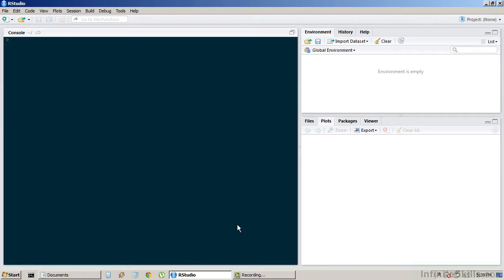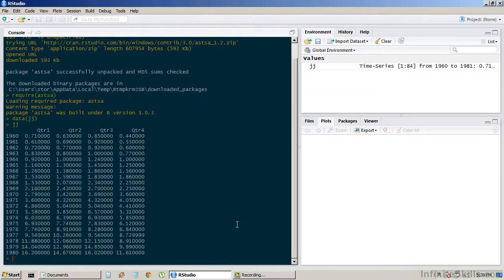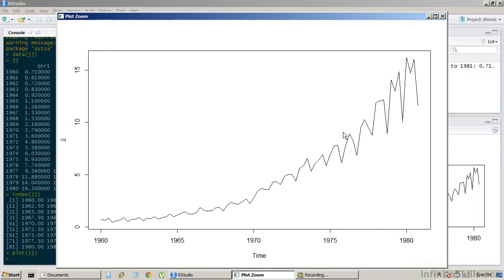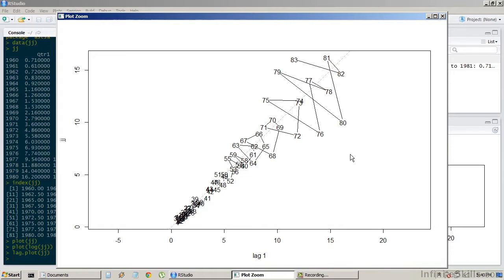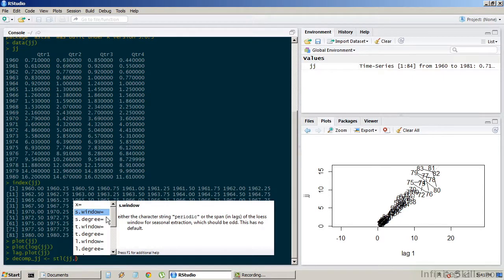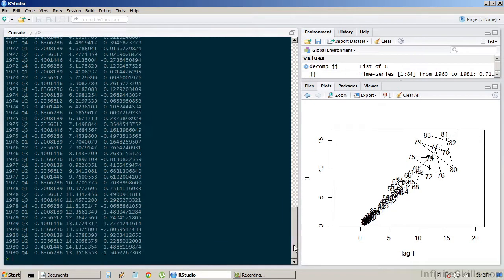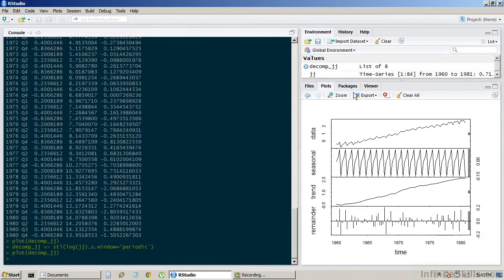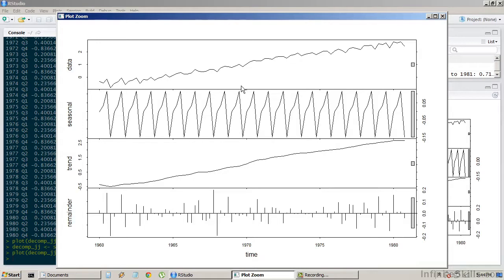What is singular value decomposition in data science?The Complete Developer Course Part#17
In linear algebra, the Singular Value Decomposition (SVD) of a matrix is a factorization of that matrix into three matrices. It has some interesting algebraic properties and conveys important geometrical and theoretical insights about linear transformations. It also has some important applications in data science

Singular Value Decomposition is a matrix factorization method which is used in various domains of science and technology. ... Singular value decomposition makes matrices become a “Language” of data science. Matrix Factorization: It is a representation of a matrix into a product of matrices